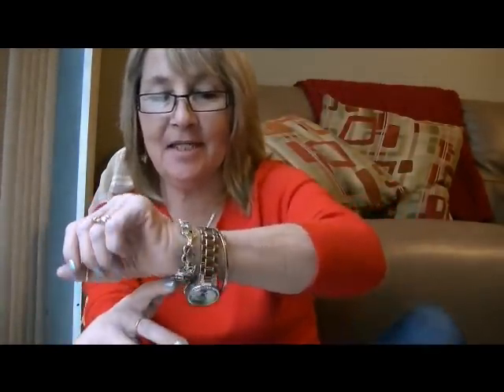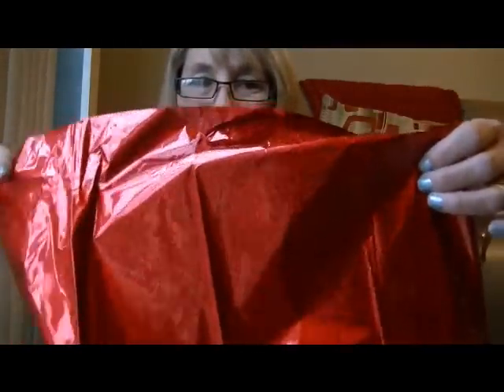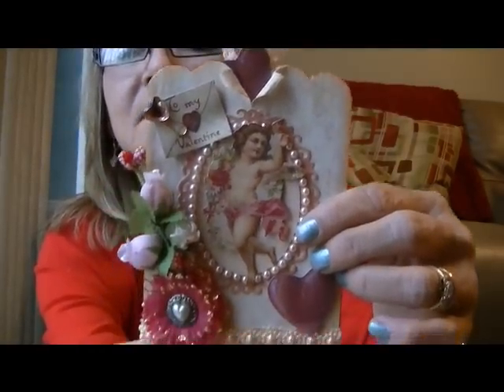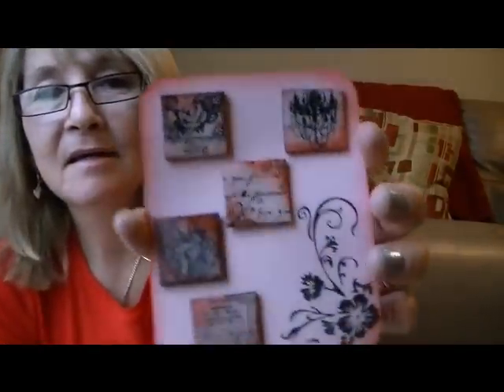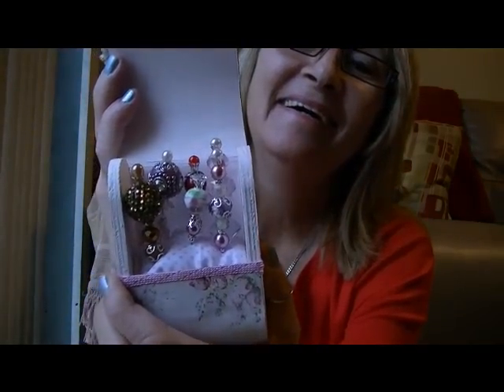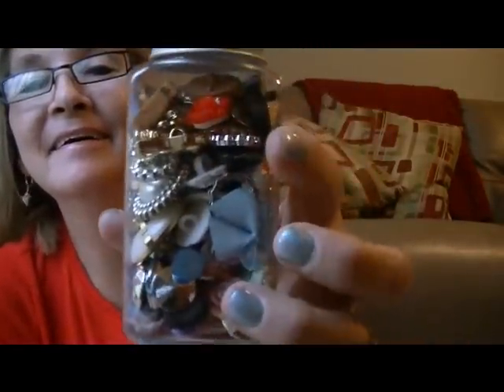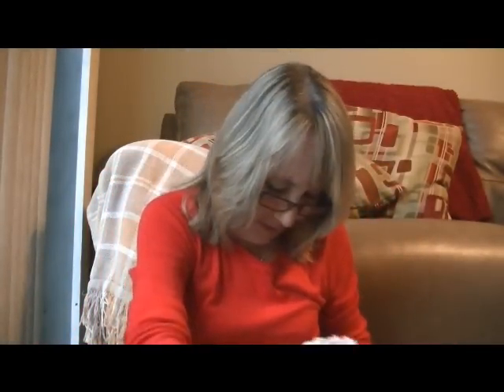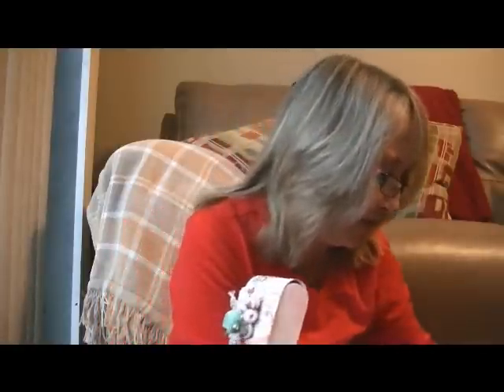My Fabulous Swap Box from Elizabeth! BeadyBomBom1 2-14-13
Thank you so much Elizabeth!  Everything is amazing...just gorgeous! Thanks for doing the swap with me. I truly appreciate all the goodies as well ;)  Big hugs!